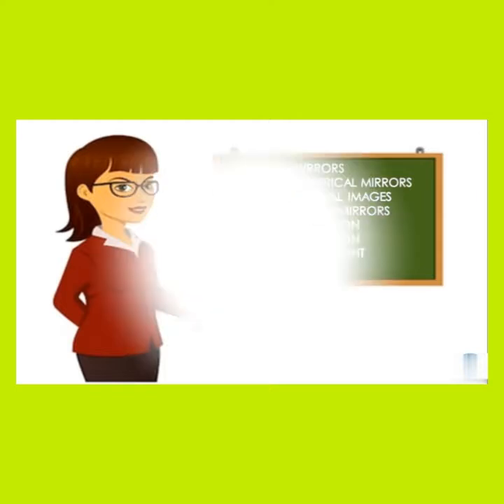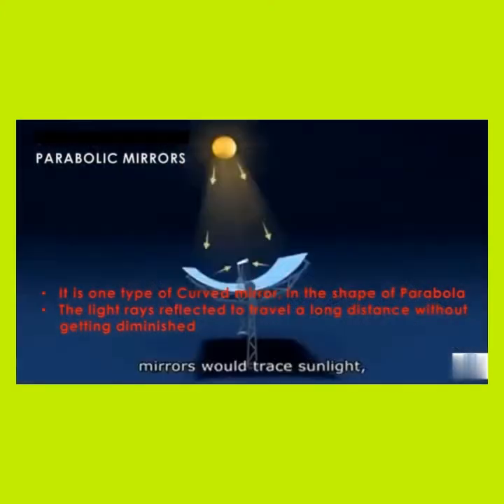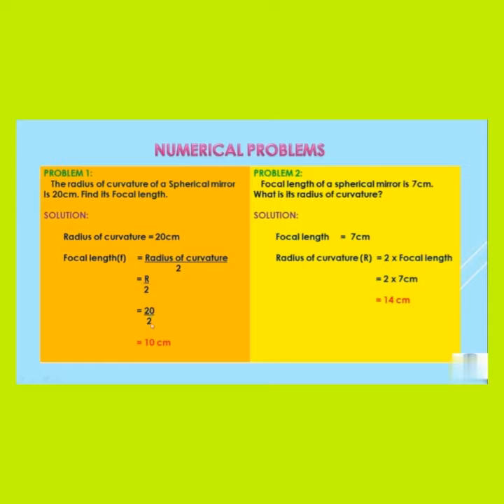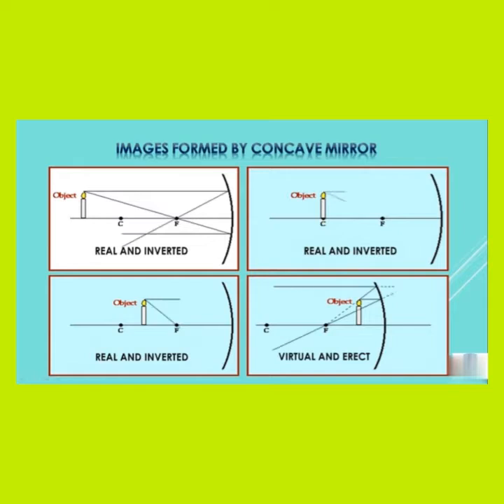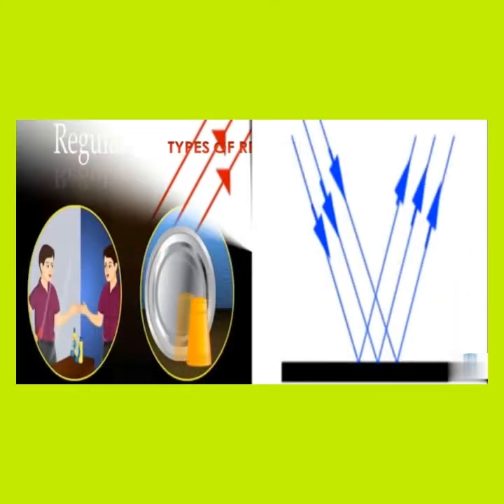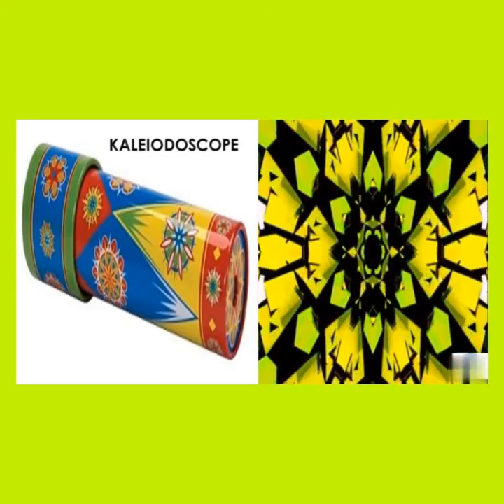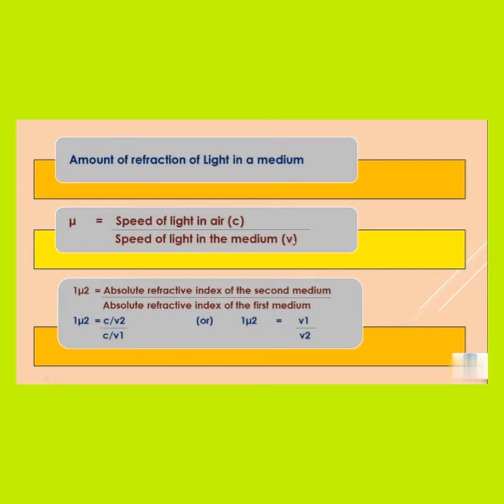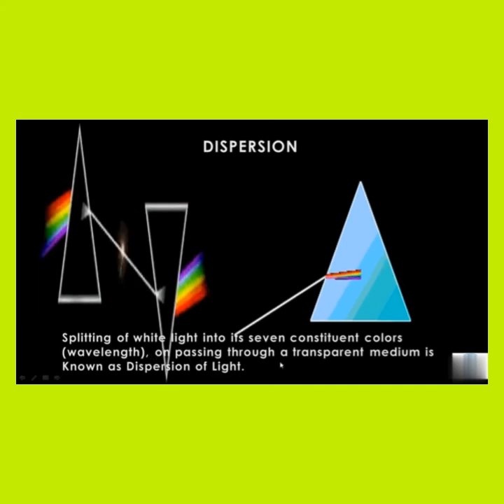VIII Unit 3 Light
Spherical mirror & its types, Reflection, Refraction & Dispersion